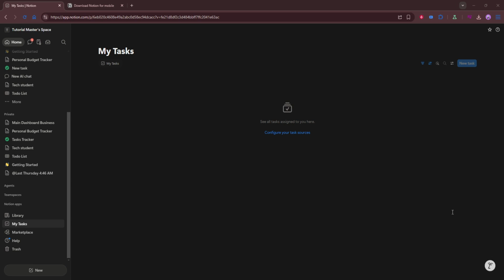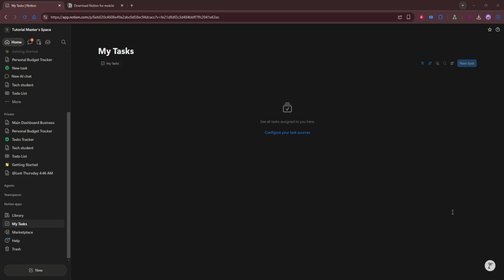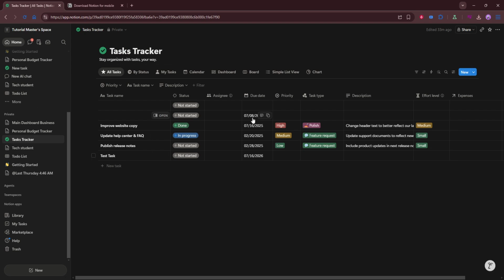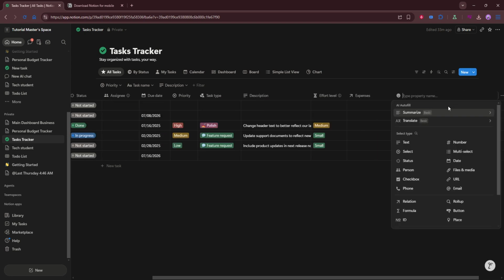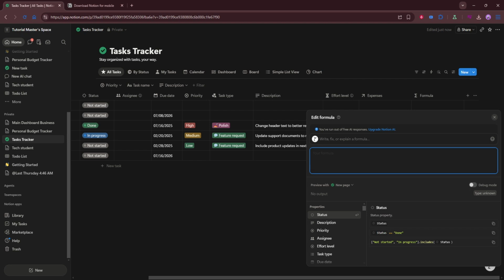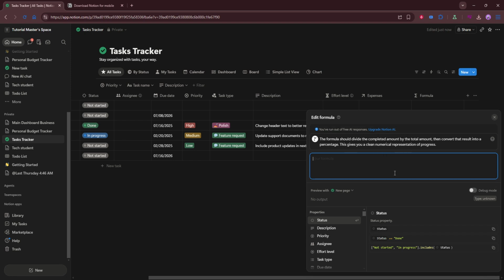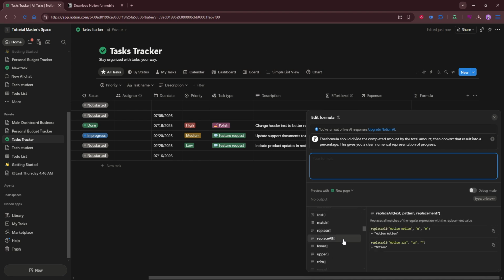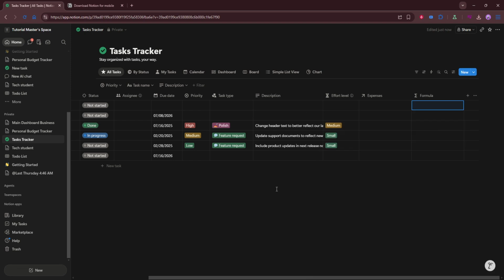Notion How To Make Progress Bar [Step By Step Guide]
In today's video we cover Notion How To Make Progress Bar [Step By Step Guide]